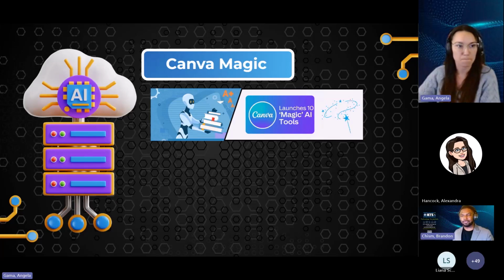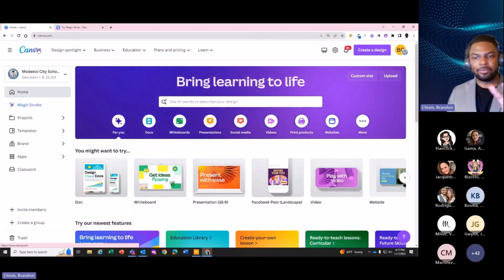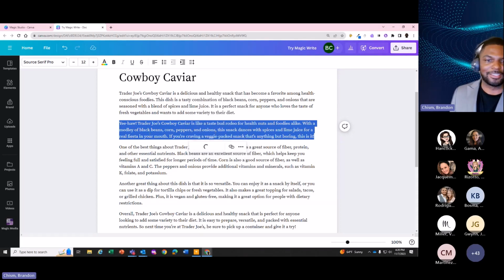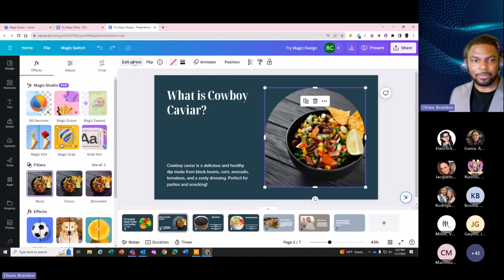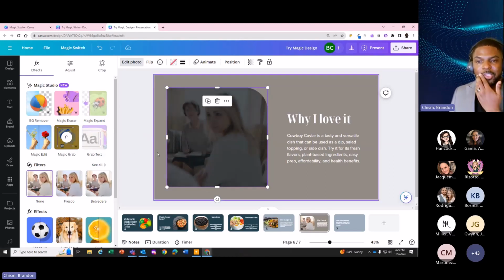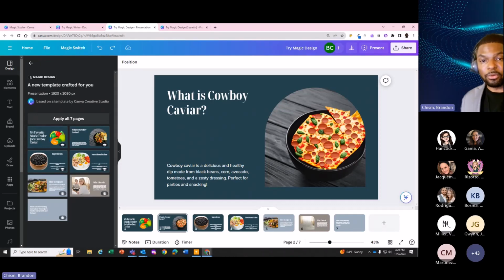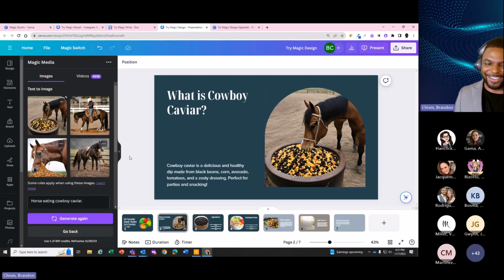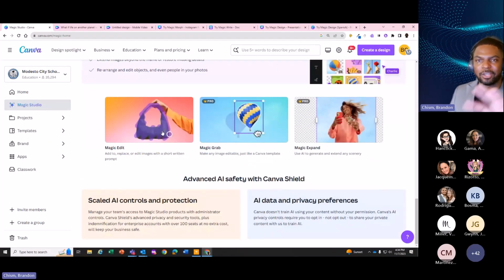How Did They Do That Live - November, Canva Magic